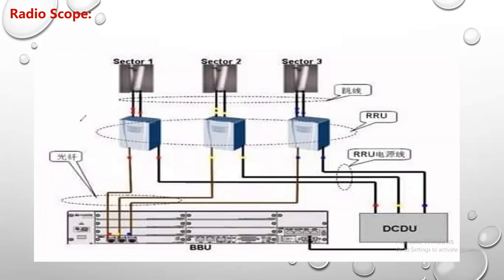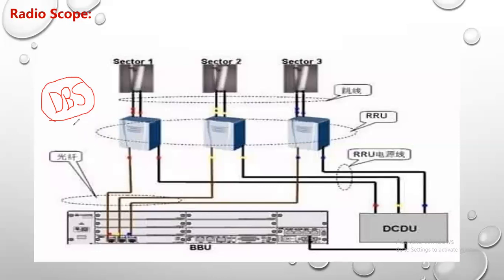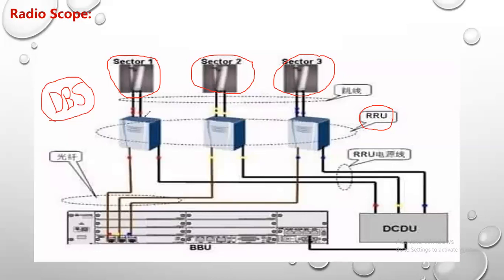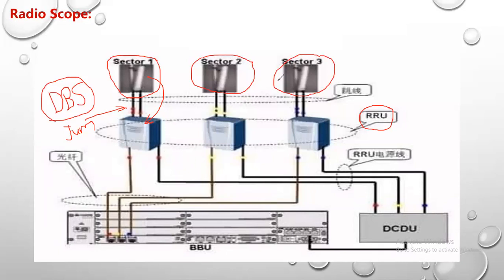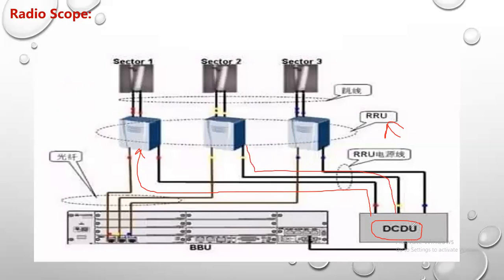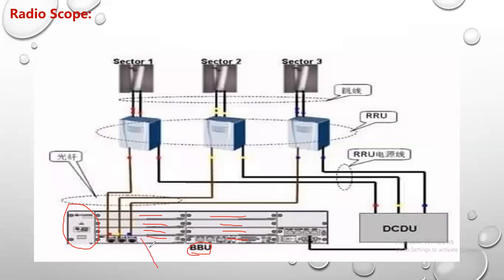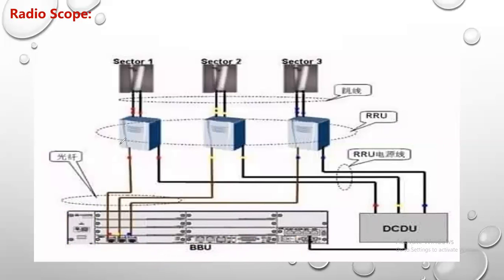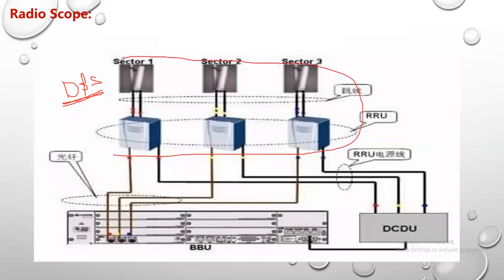Total English Video - DBS System at Radio Scope for Telecom Sites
Phone Number:
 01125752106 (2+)